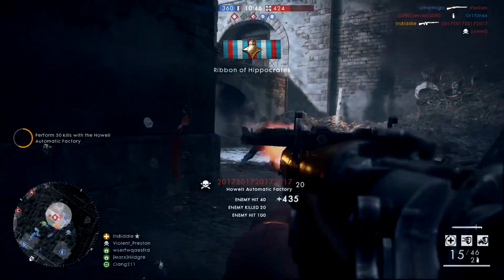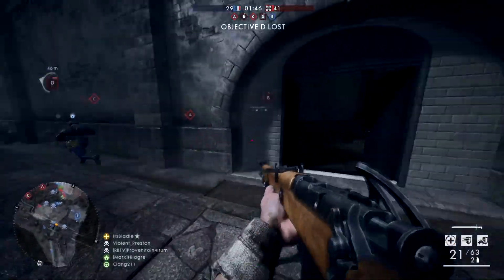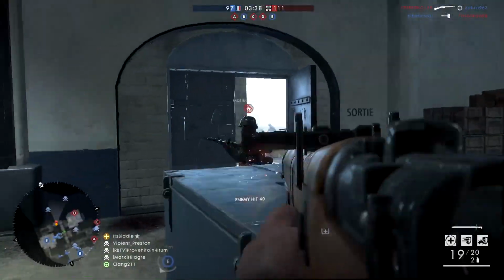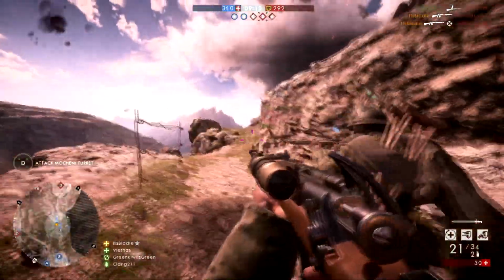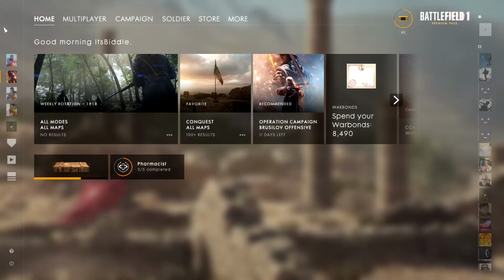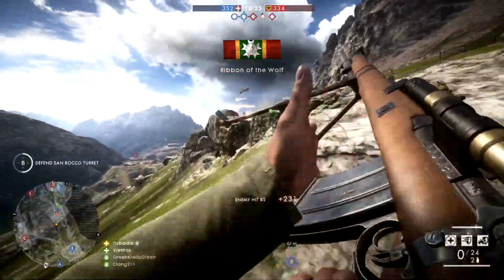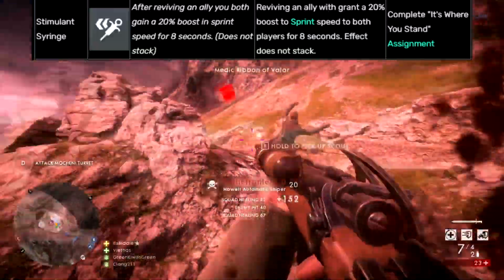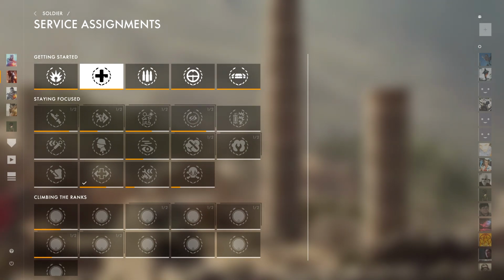Battlefield 1 COMPLETE MEDIC Class Guide!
New to Battlefield 1? Not sure what the Medic Class is or how best to use it? Then check out this video for a complete breakdown on how to utilize this class on the battlefield, from its role, to recommended perks, gadgets, and all the way to the best weapons to use!

🔴Battlefield 1 MEDIC Class Guide Chapters🔴
0:00 Introduction
0:18 Role of the Medic Class / Basics
0:52 Medic Crate VS Bandage
1:45 Medic Weapons
5:11 Specializations for the Medic
8:02 Recommended Gadgets
8:51 Things to think about when playing the Medic Class
12:16 Outro

NEW TO BATTLEFIELD? Check out these playlists to help you get started